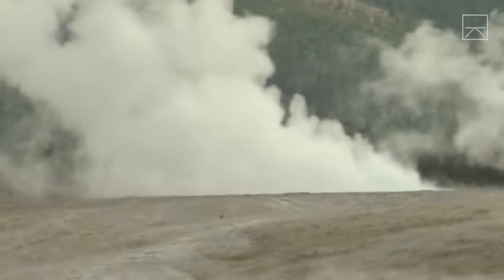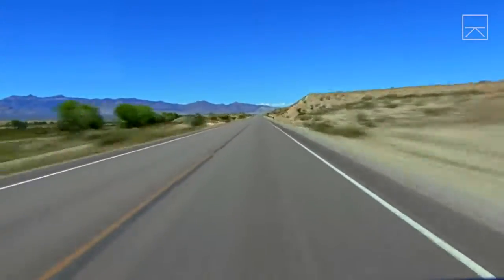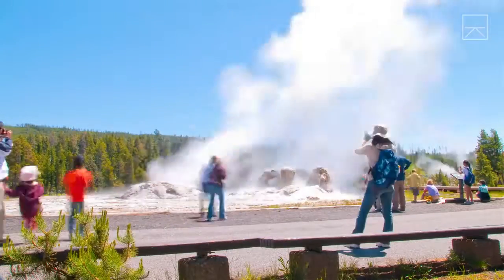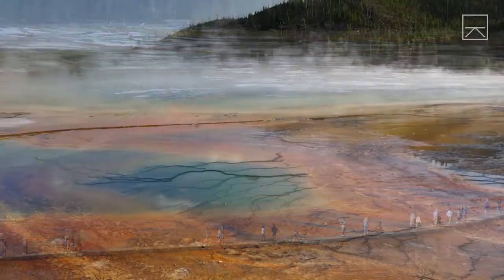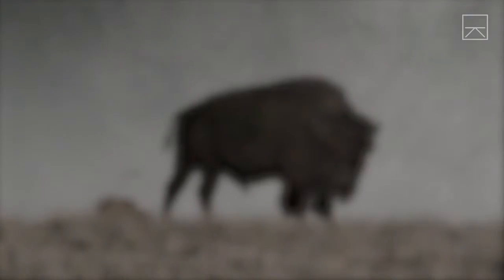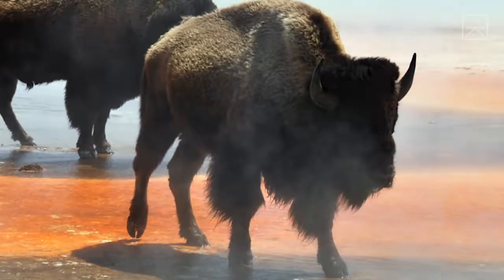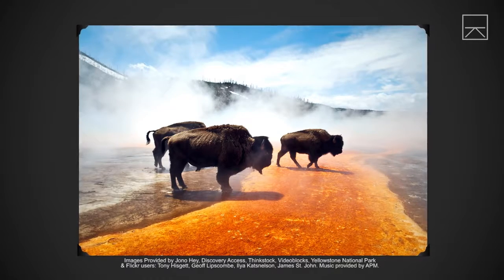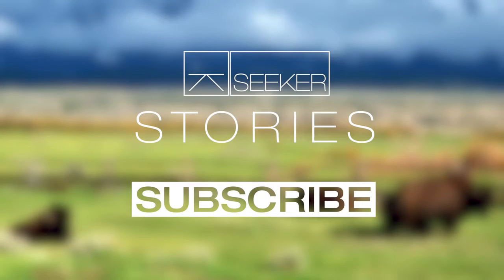Exploring The Wild Side Of Yellowstone -2017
We were fortunate this morning, and observed the 8 Wolf pups of Yellowstone's Junction Butte pack range even further into their pack's territory and learn about .

Support the creation of more videos like this: This video is a gift to humanity by Chris and Dawn Agnos. This footage .

Vlog ep. 53 - Exploring Yellowstone National Park. Bears, Bison, boiling rivers and the best views in the country. Explore the National Parks, they're one of our .